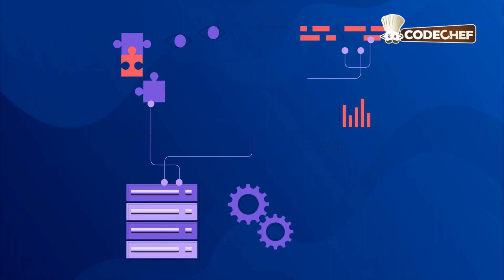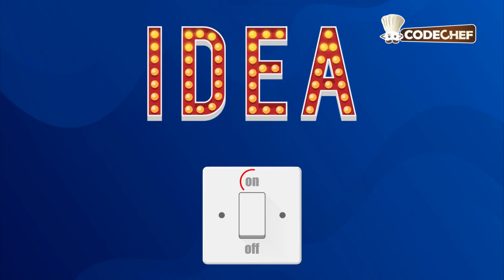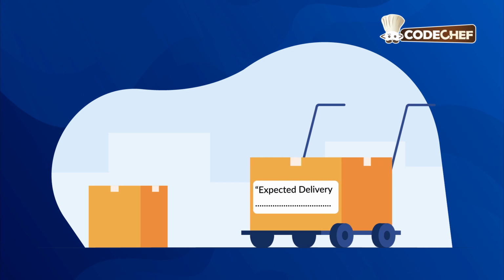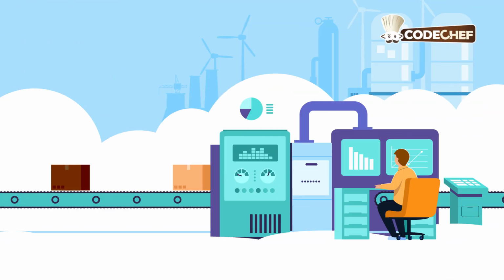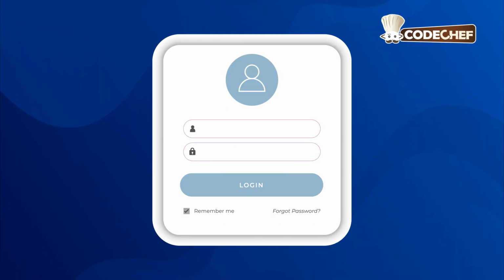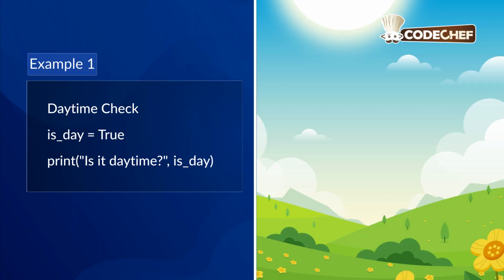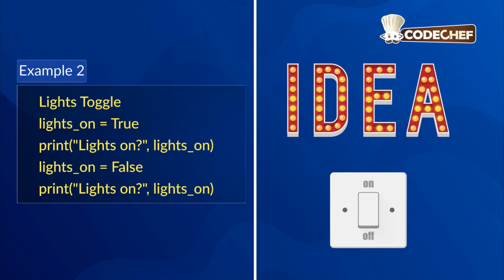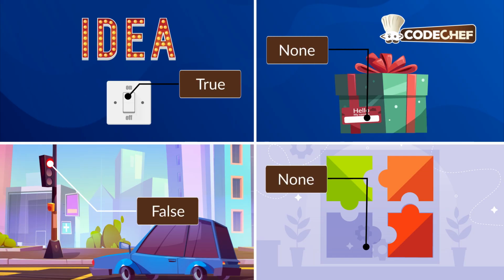Booleans & None in Python | True, False & Missing Values Explained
Give your Python programs the power to think — and even know when something’s missing! In this video, you’ll learn how to:

Understand Booleans: Python’s decision-makers (True and False)

Use None to represent missing or undefined values

Apply real-world analogies like switches, traffic lights, and empty delivery slots

See practical use cases: login checks, admin controls, and handling missing data

Write simple Python code to work with Booleans and None effectively

Whether you’re building login systems, validating forms, or just starting with Python basics, mastering Booleans and None will help you write smarter, cleaner code.

💡 Remember: Code. Debug. Repeat. Build mastery with CodeChef.